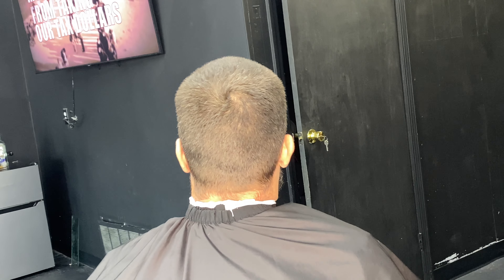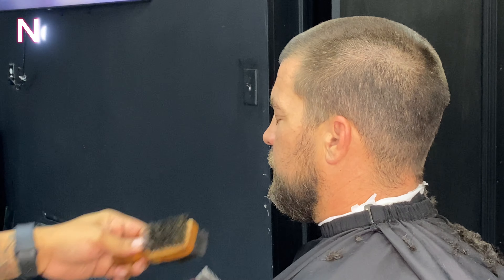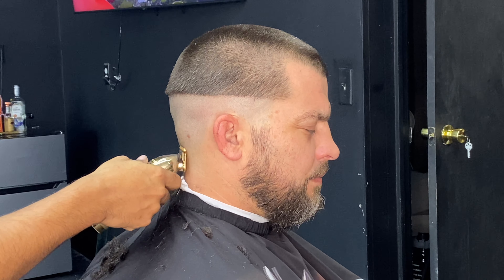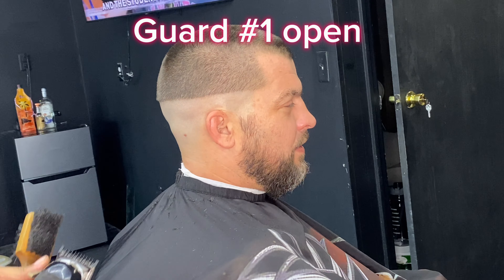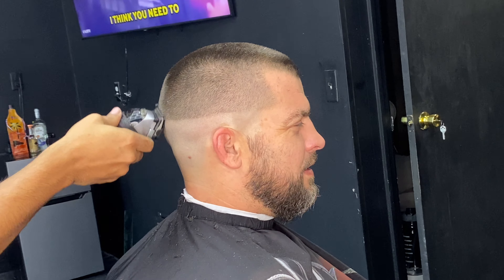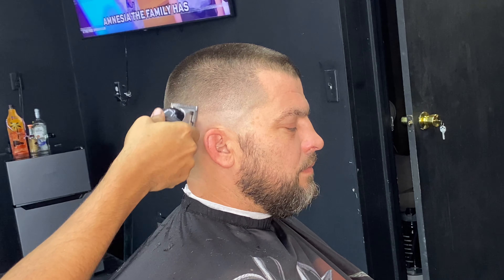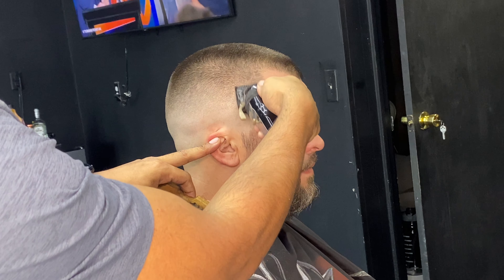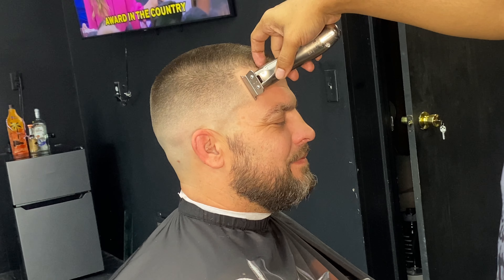"Skin Fade Haircut Tutorial:Step-by-Step Guide"